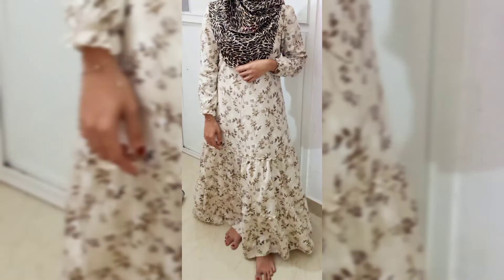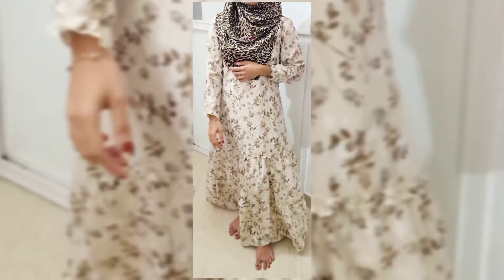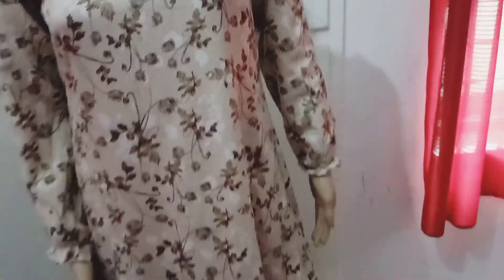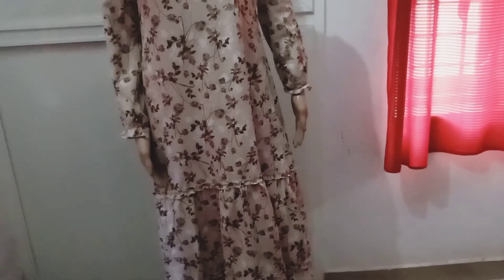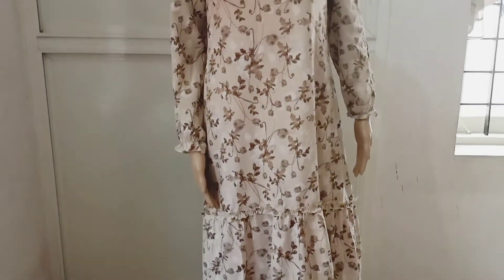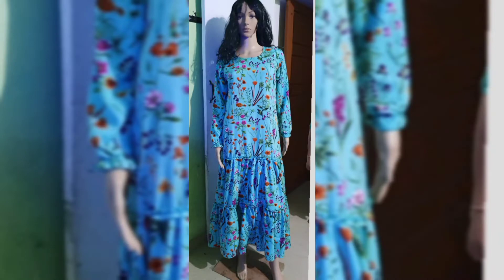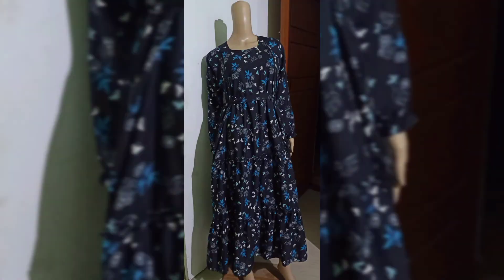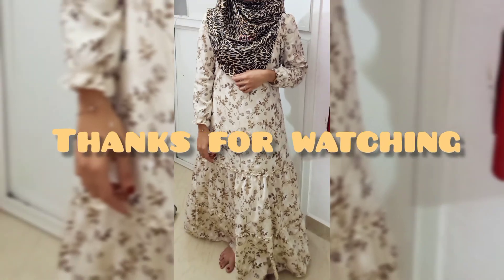Simple easy gown designing